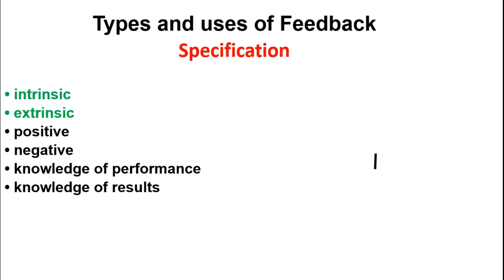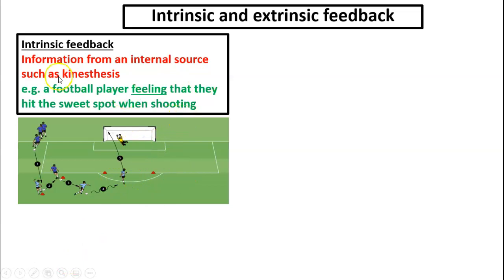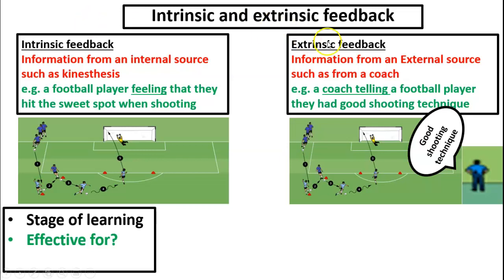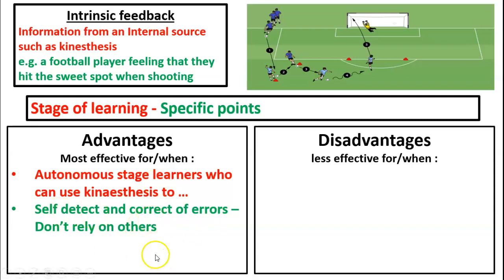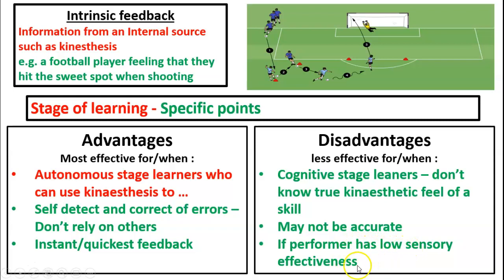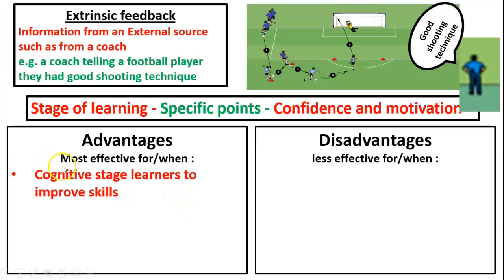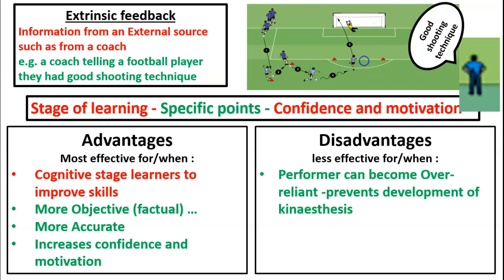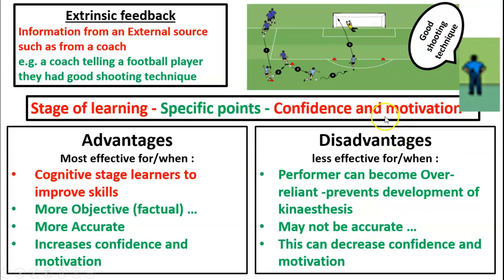Intrinsic and extrinsic feedback